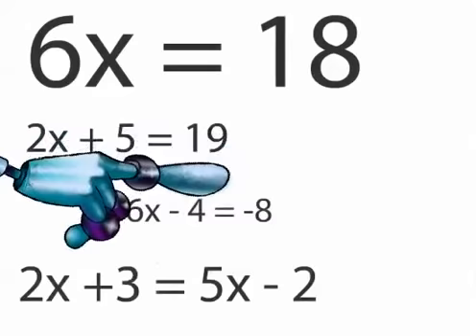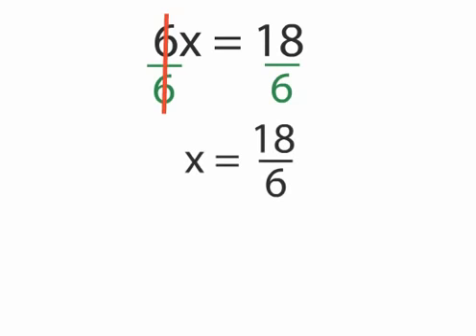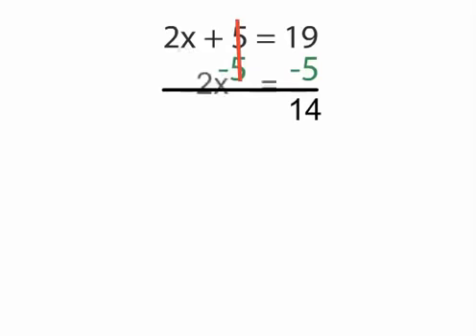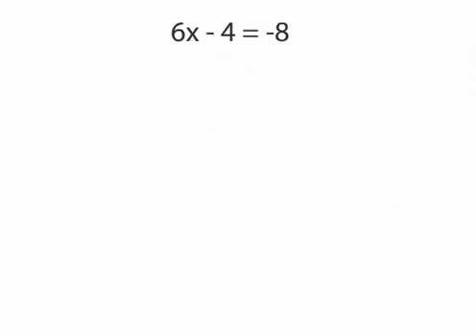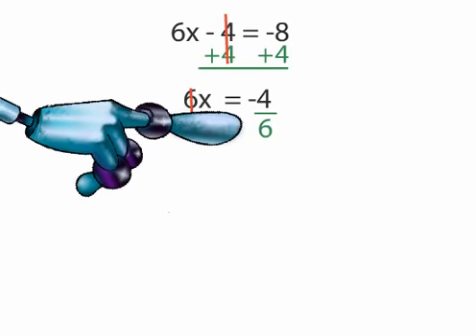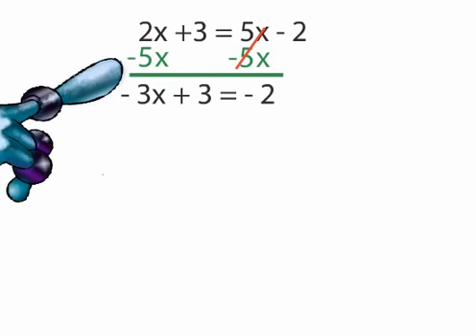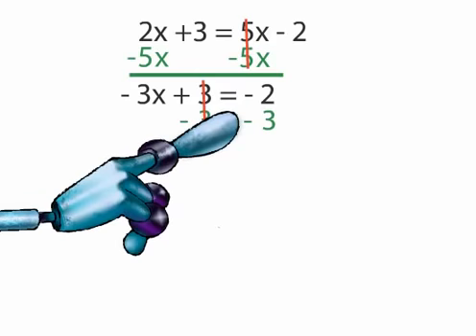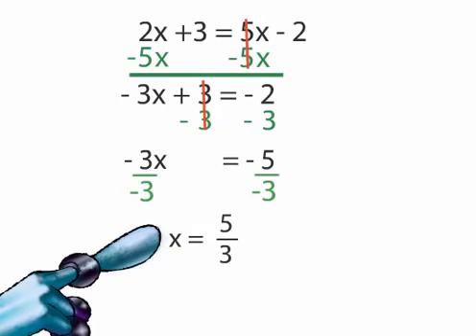Introduction Equations basics for kids